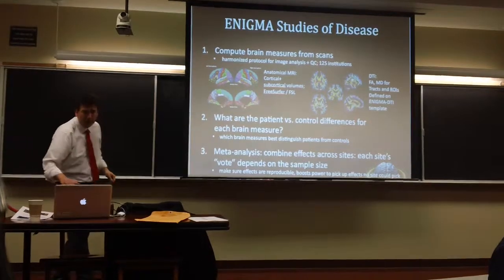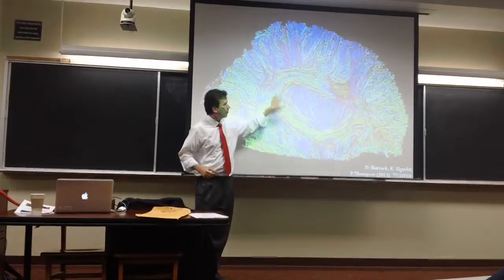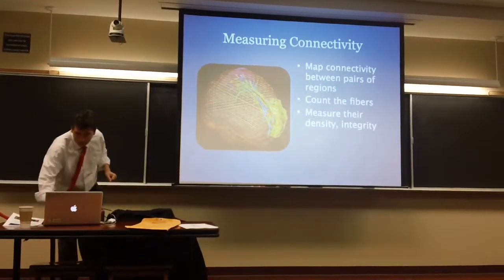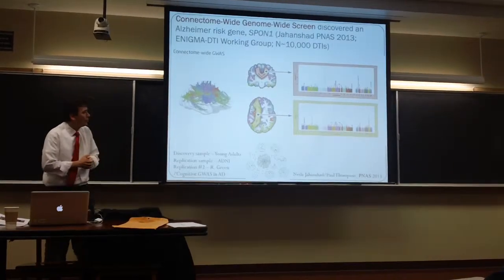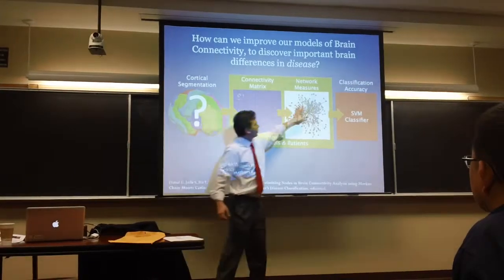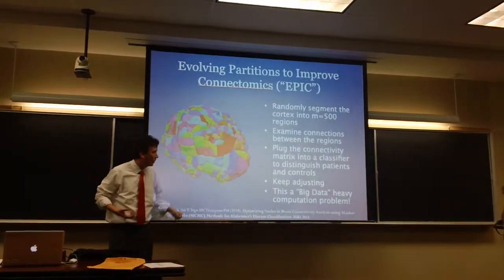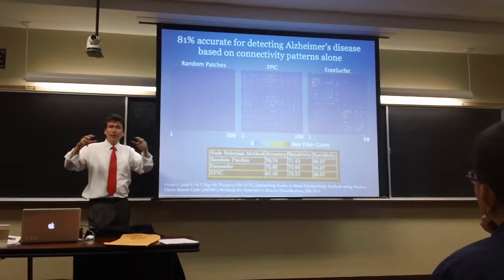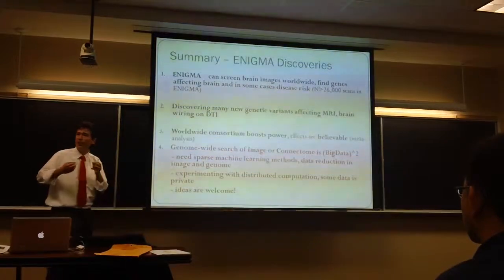[HD] IGC Paul Thompson ENIGMA talk (2/3) at USC SSL 2013.12.18.